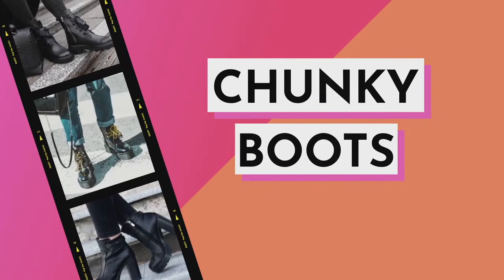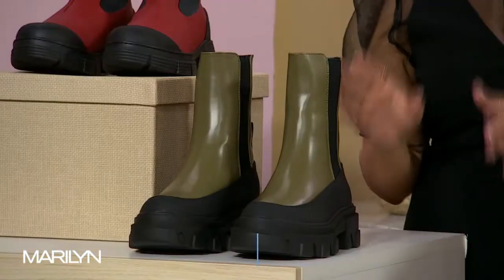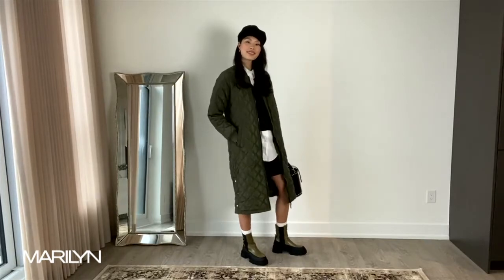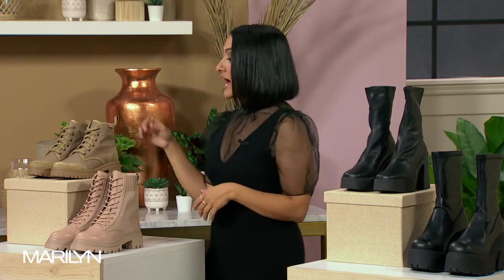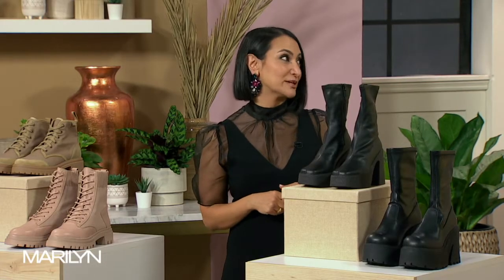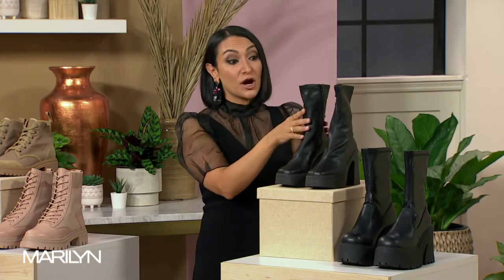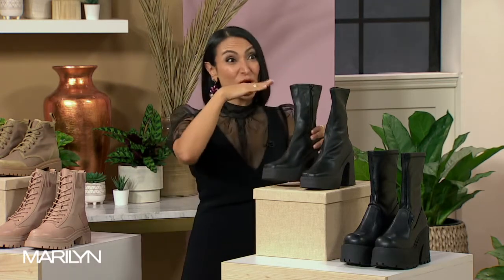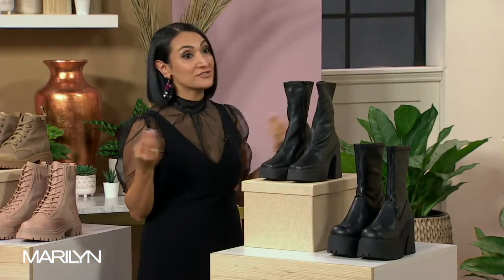TRY THE TREND: Chunky Boots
In this first instalment of the series "TRY THE TREND" on CTV's The Marilyn Denis Show, style expert Mana Mansour shows viewers how to rock the biggest boot trend of the season, chunky boots! With both high and low options, Mana also gives her tips on how to style chunky boots in a head-to-toe outfit.